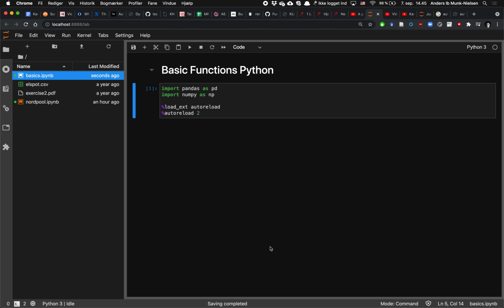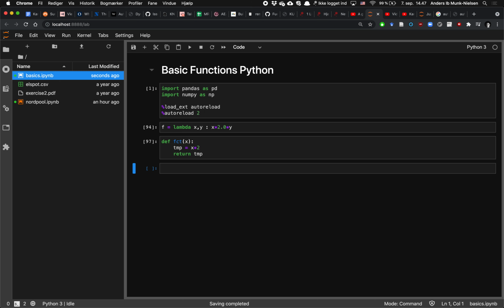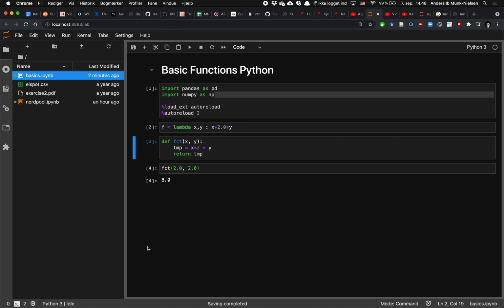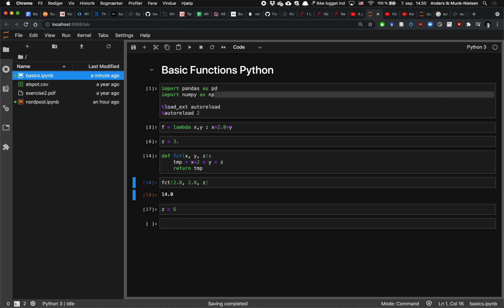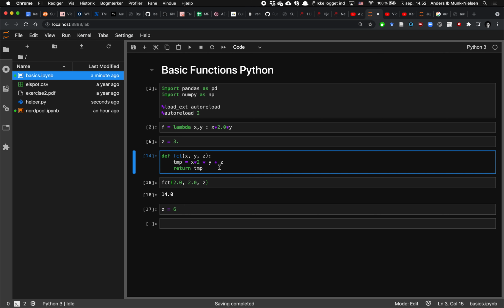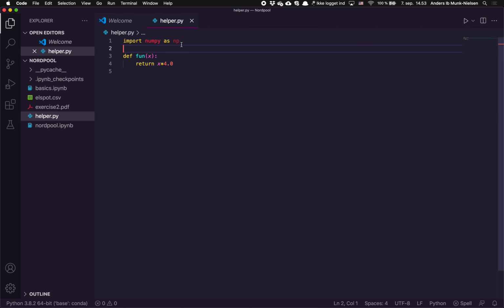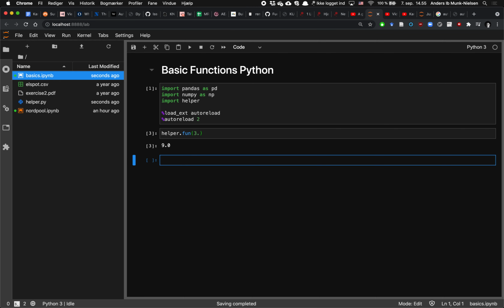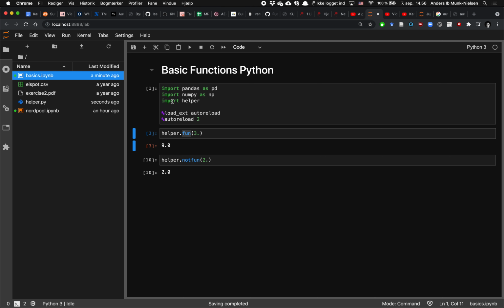Functions in Python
This video explains the simplest three ways of working with functions in Python: lambda functions (also called anonymous functions), named functions, and modules.

Anonymous functions are simple small functions that are defined in a single line of code. They are defined with the lambda keyword.
Named functions are defined with the def keyword and can span multiple lines.
Modules are .py files that can contain functions which can be imported from other python files, notebooks, or the terminal.

Chapters:
00:00 lambda functions
1:15 "def": Named functions
2:45 Scope
3:14 Using variables that are not inputs
5:00 Importing functions from .py-files
7:12 Autoreloading modules
9:45 Calling other functions in the same .py-file